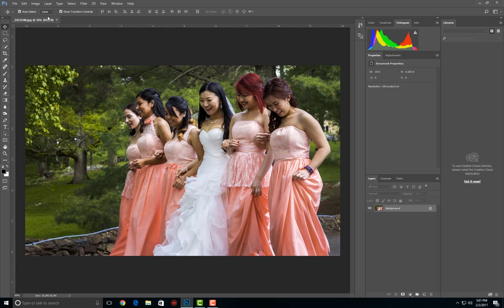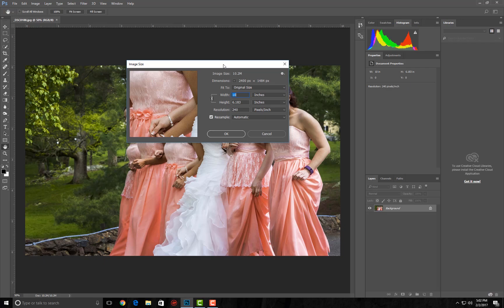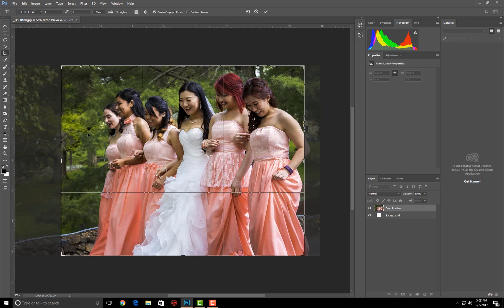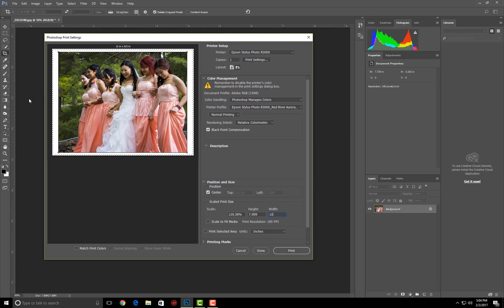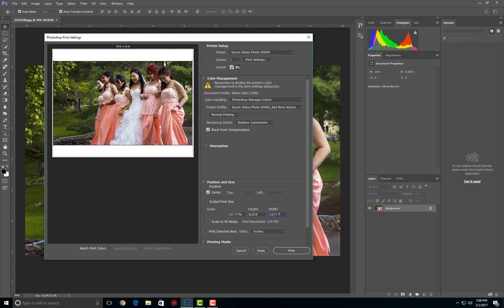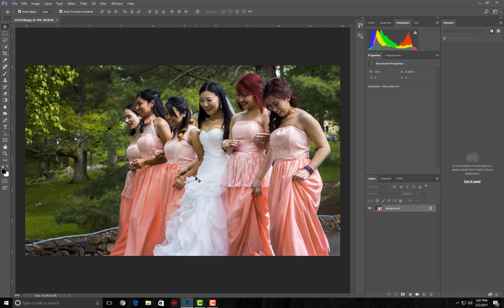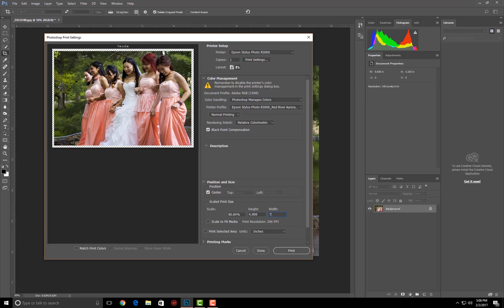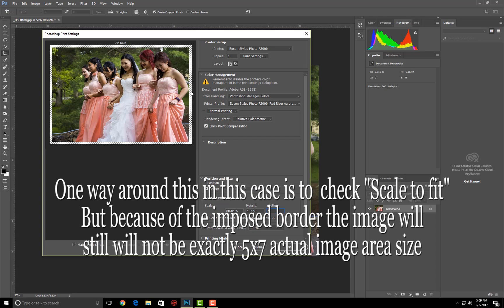Why Can't I print my 3:2 Ratio Image onto an 8x10 or other size without Cropping?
This one of those concepts that seems to confuse a lot of people.
To make this as simple as possible think of a small Print that is 2x3" and it represents every bit of the original image.
It fits perfectly onto an 2x3" frame and not a bit of the detail is lost.
But now you want o place in a frame that is 2.5 x 3".
Guess what?
You will have 1.4" border on the top and the bottom edges of the frame.
You could stretch it to fit but. wouldn't that distort the image?
YES.
So the only option if you want to make any image fit a specific paper size that is NOT the same of the original is to.
CROP!

Thanks
Jose